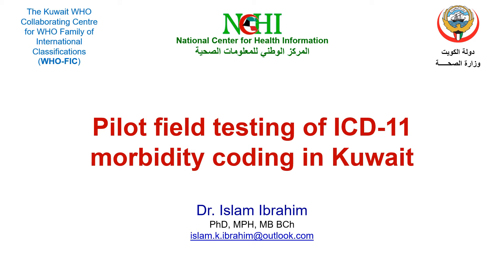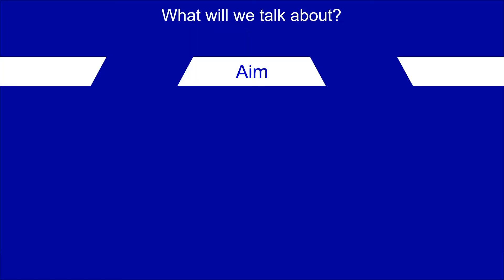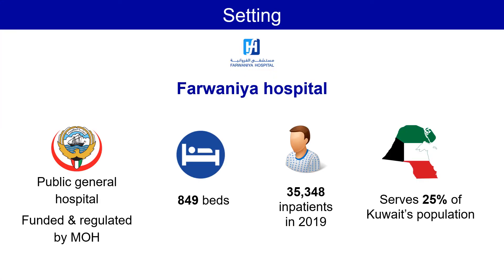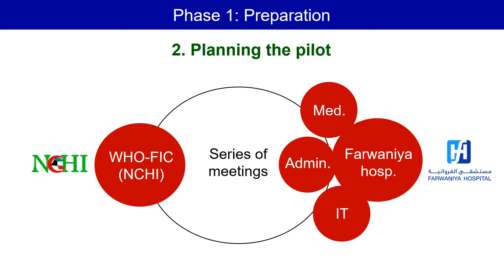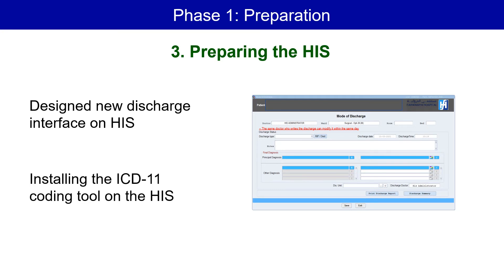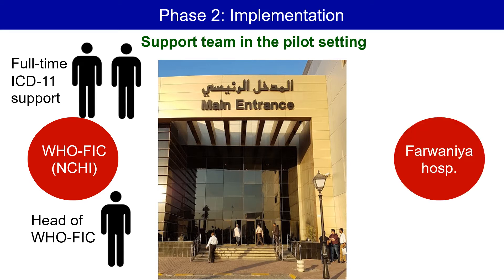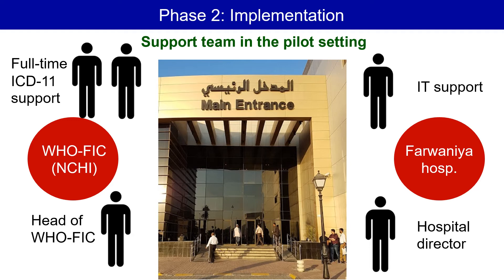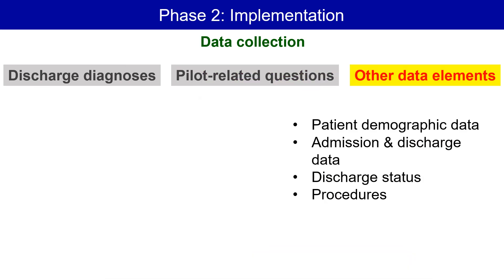Pilot field testing of ICD-11 morbidity coding in Kuwait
This video summarizes the methodology of the ICD-11 pilot in Kuwait.
Presented by Dr. Islam Ibrahim